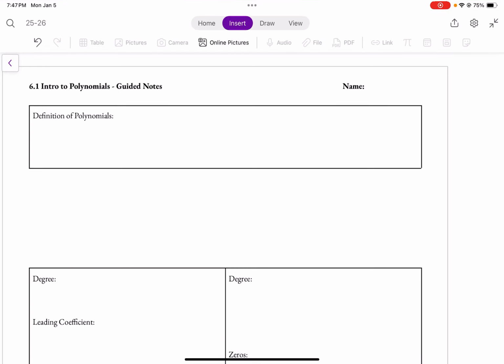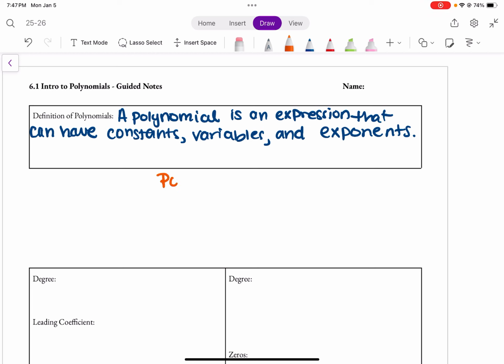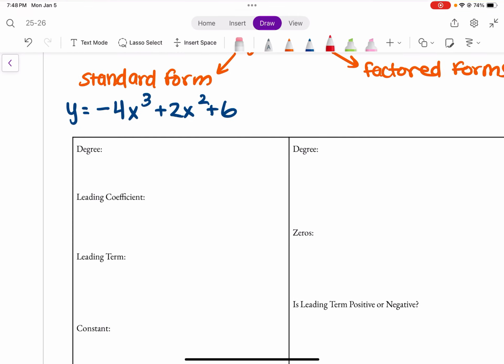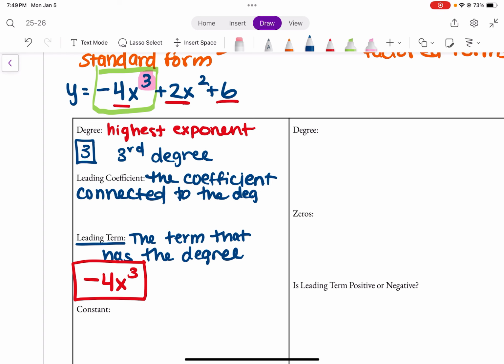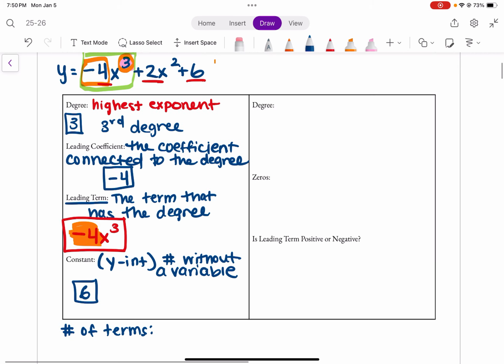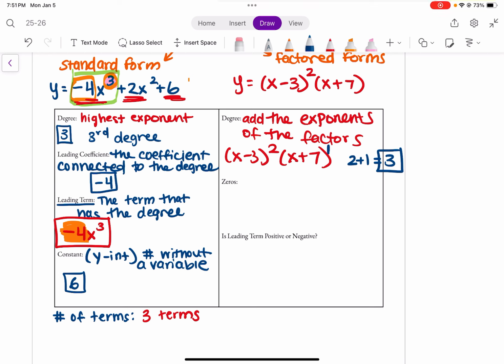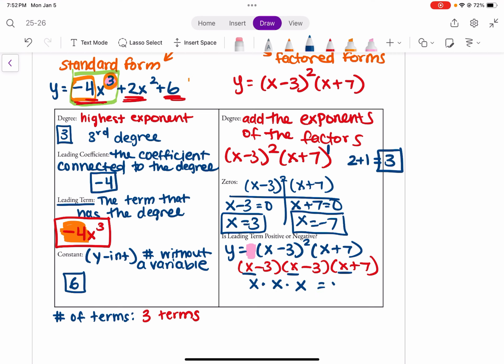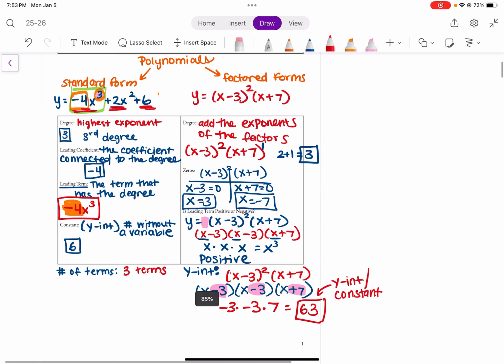6.1 Intro to Polynomials